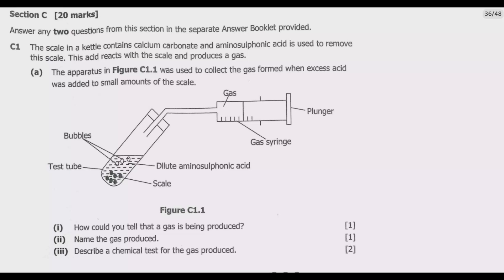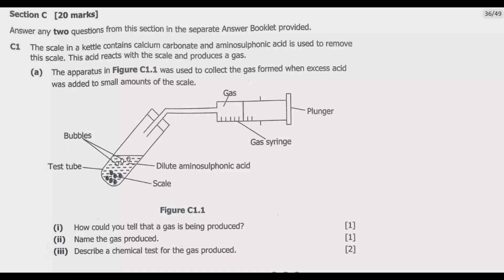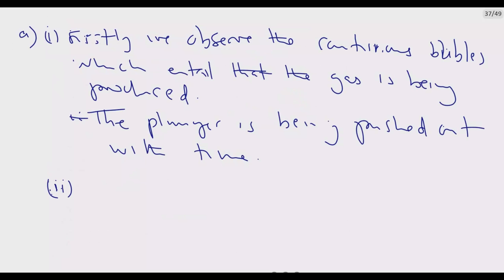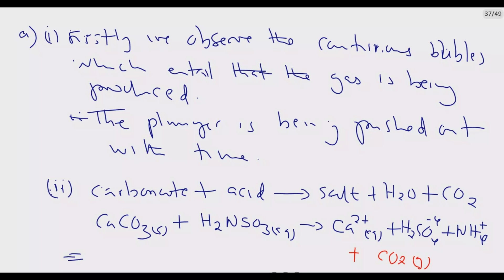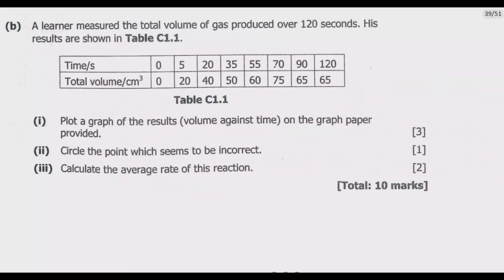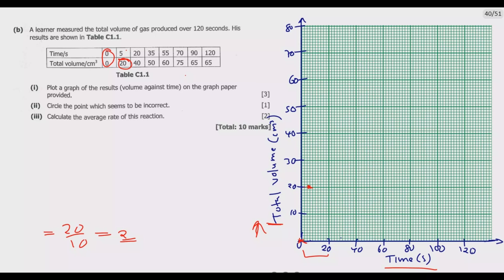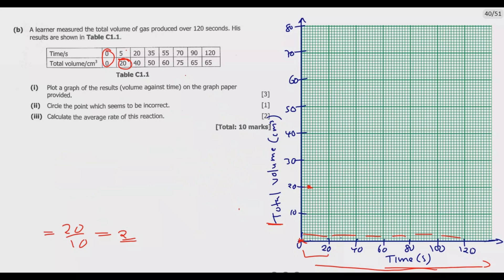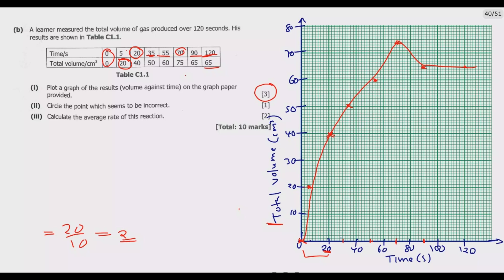2023 GCE SCIENCE PAPER 2 QUESTION C1 DETAILED SOLUTIONS